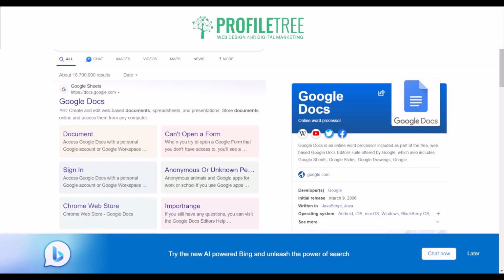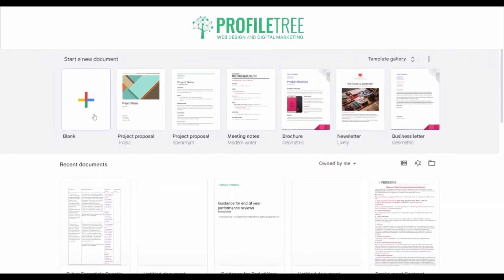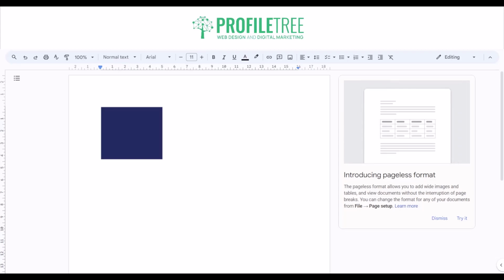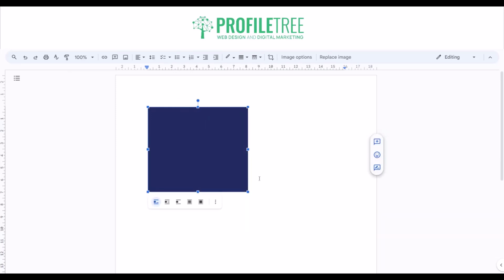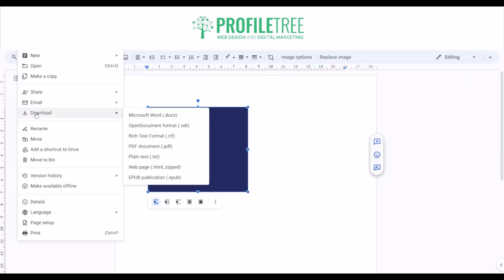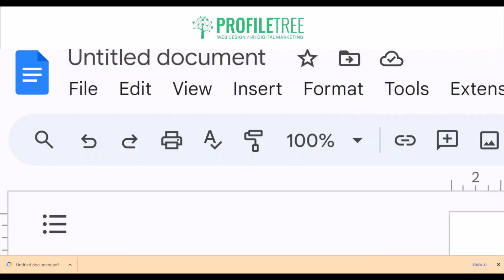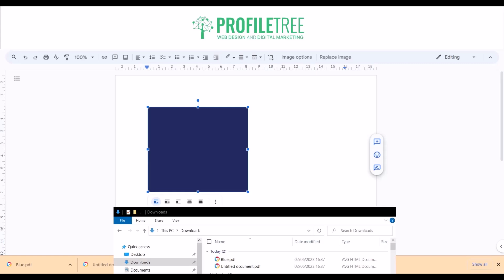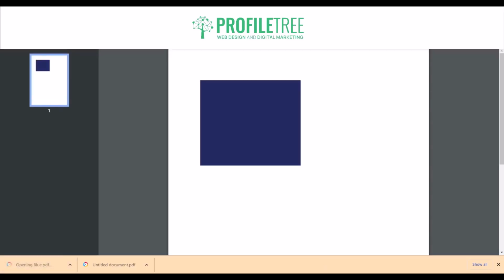How To Convert Image To PDF File | Image Converter | Online Tools | Google Drive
In this video, we explain to you how to convert an image to a PDF file with an image to pdf converter tool.

An image to PDF conversion involves changing the format of an image file (like JPG, PNG, or TIFF) into a PDF (Portable Document Format) file. The conversion process essentially rewrites the data from the image file into a format that the PDF standard can recognise and display.

This conversion can be performed using various methods, such as dedicated software, online tools, or built-in functionality in some operating systems. Here's a basic example of how it works:

Open the image with a tool that has a 'Save as' or 'Export' function that includes PDF (like Microsoft Word or Google Docs). Alternatively, use a dedicated image-to-PDF converter.
In the tool, choose to 'Save as' or 'Export' the image.
In the file type dropdown, select PDF.
Choose a location to save the file and click 'Save' or 'Export'.
Benefits of converting an image to PDF include:

Universal Accessibility: PDFs are widely recognised and accessible on almost any device, making them an ideal choice for sharing and displaying documents.

Consistent Formatting: PDFs preserve formatting, so the way the document looks will remain consistent, regardless of the device or software used to view it.

Compact Size: Converting multiple images to a single PDF can often reduce the overall file size, making the document easier to share via email or online platforms.

Document Security: PDF files can be protected with a password, and you can control whether the document can be edited or printed.

Professional Appearance: PDFs often look more professional and are easier to manage and print than individual image files.

Multiple Images, One File: Instead of managing multiple image files, you can combine several images into one PDF, making file management easier.

Remember, while converting an image to a PDF can make it easier to share and manage, it can also make editing more difficult compared to the original image format, so always keep the original image if you might need to edit it later.